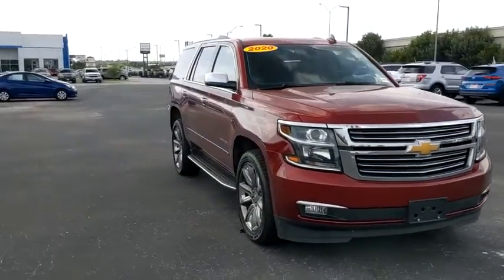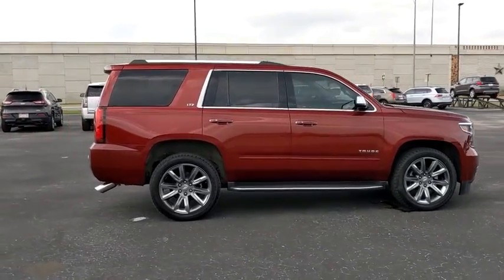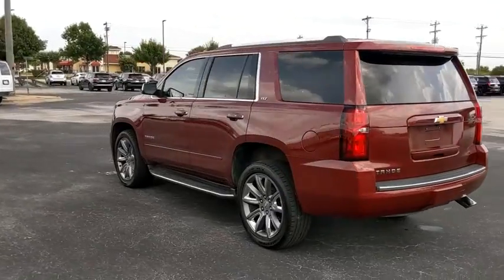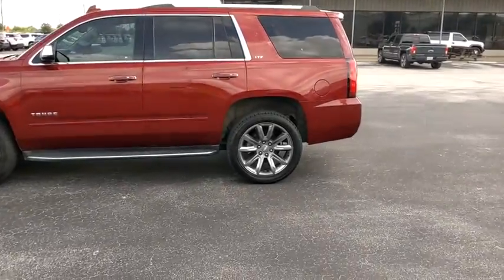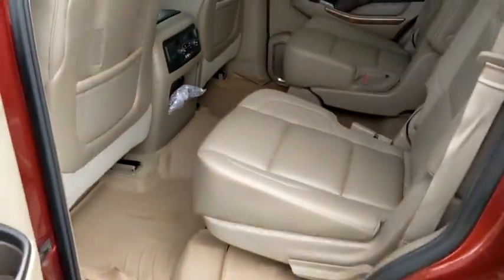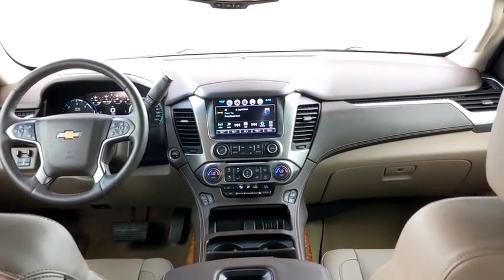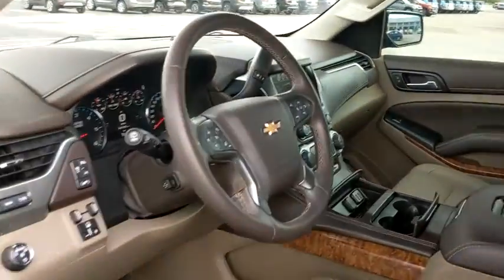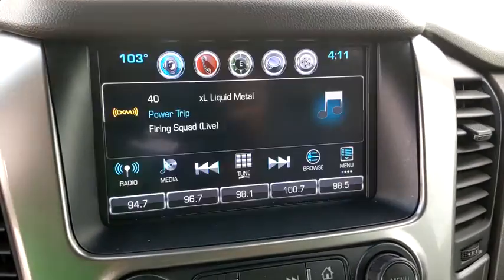2016 Chevrolet Tahoe Austin, San Antonio, Bastrop, Killeen, College Station, TX 201658A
Siren Red Tintcoat Used 2016 Chevrolet Tahoe available in Austin, Texas at Covert Chevrolet Buick GMC. Servicing the San Antonio, Bastrop, Killeen, College Station, TX area.

702 State Hwy 71 West

Look at this 2016 Chevrolet Tahoe LTZ. Its Automatic transmission and Gas/Ethanol V8 5.3L/325 engine will keep you going. This Chevrolet Tahoe comes equipped with these options: WHEELS, 22 (55.9 CM) PREMIUM PAINTED with chrome inserts, TRANSMISSION, 6-SPEED AUTOMATIC, ELECTRONICALLY CONTROLLED with overdrive and tow/haul mode (STD), TRAILER BRAKE CONTROLLER, INTEGRATED, TIRES, P285/45R22 ALL-SEASON, BLACKWALL, SUNROOF, POWER, TILT-SLIDING with express-open and close and wind deflector, SUN, ENTERTAINMENT AND DESTINATIONS PACKAGE includes additional 9 months of SiriusXM Radio and NavTraffic service, (CF5) power sunroof, (U42) rear seat DVD entertainment system and (IO6) Chevrolet MyLink radio with navigation, SIREN RED TINTCOAT, SEATING, FRONT BUCKET WITH PERFORATED LEATHER-APPOINTED HEATED AND COOLED SEAT CUSHIONS 12-way power driver and passenger seat includes 6-way power cushions, driver seat 2-position memory, 4-way power lumbar control and power recline (STD), REAR AXLE, 3.42 RATIO, and PAINT SCHEME, SOLID APPLICATION. Test drive this vehicle at Covert Chevrolet Buick GMC, 702 Hwy 71 West, Bastrop, TX 78602.
WHEELS  22 (55.9 CM) PREMIUM PAINTED  with chrome inserts,DRIVER INFORMATION CENTER  ENHANCED  8 DIAGONAL MULTI-COLOR CONFIGURABLE DISPLAY,COCOA/DUNE  PERFORATED LEATHER-APPOINTED SEAT TRIM,AUDIO SYSTEM  CHEVROLET MYLINK RADIO WITH NAVIGATION AND 8 DIAGONAL COLOR TOUCH-SCREEN  AM/FM stereo  seek-and-scan and digital clock  includes Bluetooth streaming audio for music and select phones; voice-activated technology for radio and phone; featuring Apple CarPlay capability for compatible phone; includes 5 USB ports and 1 auxiliary jack (STD),HEAD-UP DISPLAY  INCLUDES DIGITAL MULTI-FUNCTION READOUTS,ENTERTAINMENT SYSTEM  REAR SEAT  BLU-RAY/DVD  with remote control  overhead display  two 2-channel wireless infrared headphones and auxiliary audio/video input jacks and USB port,TIRES  P285/45R22 ALL-SEASON  BLACKWALL,ENGINE  5.3L ECOTEC3 V8 WITH ACTIVE FUEL MANAGEMENT  DIRECT INJECTION AND VARIABLE VALVE TIMING  includes aluminum block construction (355 hp [265 kW] @ 5600 rpm  383 lb-ft of torque [518 N-m] @ 4100 rpm) (STD),PAINT SCHEME  SOLID APPLICATION,TRAILER BRAKE CONTROLLER  INTEGRATED,SUN  ENTERTAINMENT AND DESTINATIONS PACKAGE  includes additional 9 months of SiriusXM Radio and NavTraffic service  (CF5) power sunroof  (U42) rear seat DVD entertainment system and (IO6) Chevrolet MyLink radio with navigation,LPO  POLISHED EXHAUST TIP  (dealer-installed),LPO  WHEEL LOCKS  SET OF 4  (dealer-installed),SEATING  FRONT BUCKET WITH PERFORATED LEATHER-APPOINTED HEATED AND COOLED SEAT CUSHIONS  12-way power driver and passenger seat includes 6-way power cushions  driver seat 2-position memory  4-way power lumbar control and power recline (STD),LTZ PREFERRED EQUIPMENT GROUP  Includes Standard Equipment,TRANSMISSION  6-SPEED AUTOMATIC  ELECTRONICALLY CONTROLLED  with overdrive and tow/haul mode (STD),LPO  CONSOLE INSERT  hanging tote (dealer-installed),SIREN RED TINTCOAT,SUNROOF  POWER  TILT-SLIDING  with express-open and close and wind deflector,MAX TRAILERING PACKAGE  (Includes (GU6) 3.42 rear axle ratio and (JL1) Trailer brake controller. 4WD models also includes (NQH) 2-speed active Transfer case.),REAR AXLE  3.42 RATIO,LICENSE PLATE FRONT MOUNTING PACKAGE,Lane Departure Warning,Lane Keeping Assist,Active Suspension,Engine Immobilizer,Keyless Start,Locking/Limited Slip Differential,Rear Wheel Drive,Tow Hitch,Power Steering,Aluminum Wheels,Tires - Front Performance,Tires - Rear Performance,Conventional Spare Tire,Conventional Spare Tire,Running Boards/Side Steps,HID headlights,Fog Lamps,Daytime Running Lights,Automatic Headlights,Heated Mirrors,Power Mirror(s),Integrated Turn Signal Mirrors,Power Folding Mirrors,Privacy Glass,Intermittent Wipers,Variable Speed Intermittent Wipers,Rain Sensing Wipers,Remote Trunk Release,Power Liftgate,Hands-Free Liftgate,AM/FM Stereo,Navigation System,MP3 Player,Bluetooth Connection,Auxiliary Audio Input,Smart Device Integration,CD Player,MP3 Player,Premium Sound System,Satellite Radio,Requires Subscription,HD Radio,Bluetooth Connection,Telematics,WiFi Hotspot,Power Driver Seat,Power Passenger Seat,Bucket Seats,Heated Front Seat(s),Driver Adjustable Lumbar,Passenger Adjustable Lumbar,Seat Memory,Heated Rear Seat(s),Cooled Front Seat(s),Cooled Rear Seat(s),Leather Seats,Power Passenger Seat,Heated Front Seat(s),Cooled Front Seat(s),Mirror Memory,Seat Memory,Bucket Seats,Rear Bucket Seats